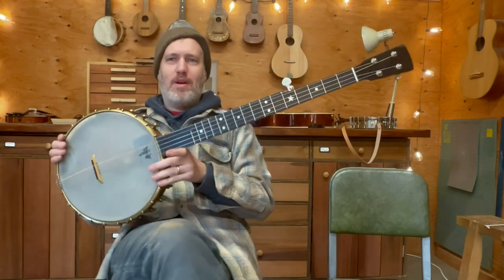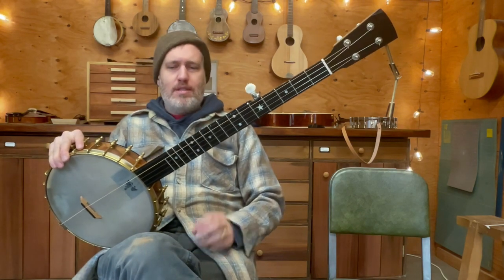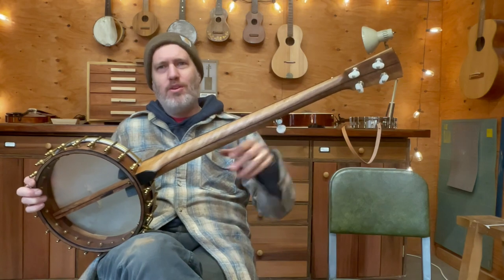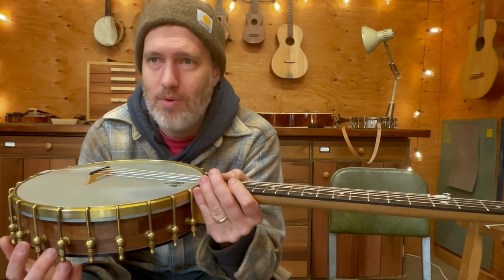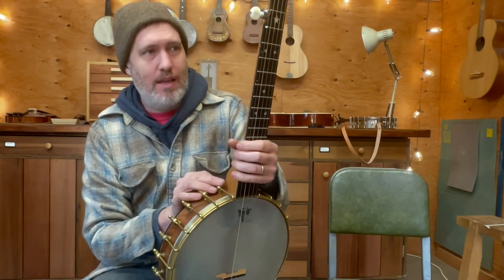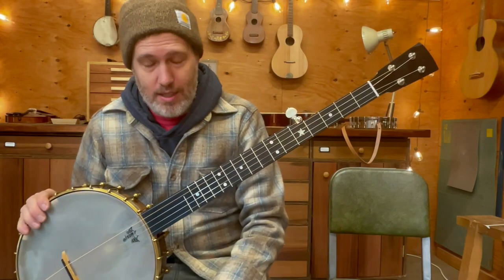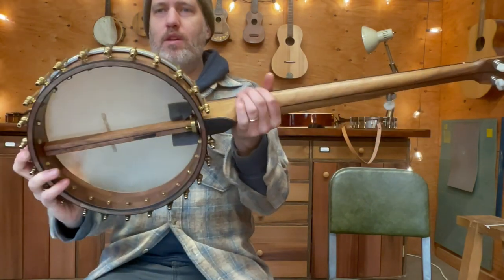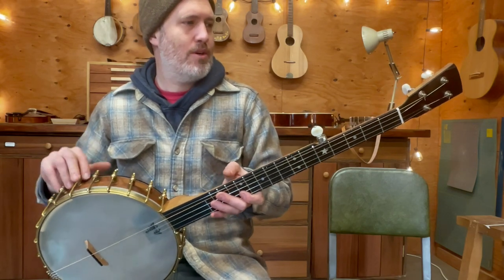Rebuilding One Of My First Banjos: #778/90.5, Walnut and Ebony Five String Banjo